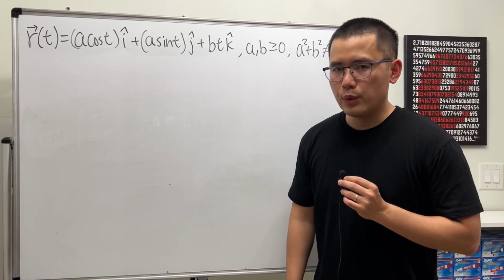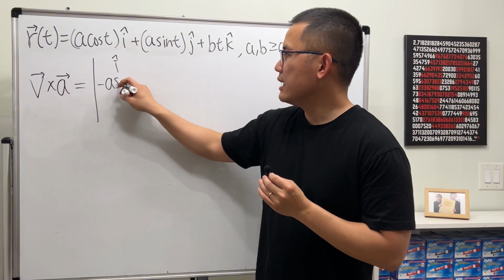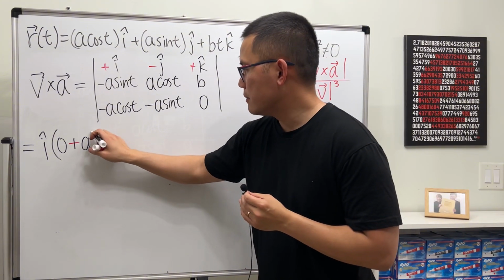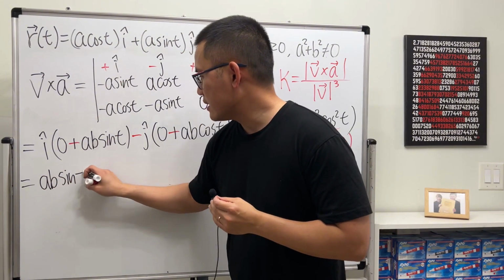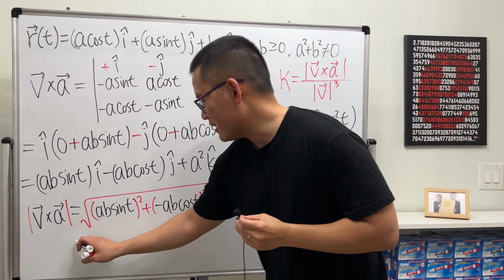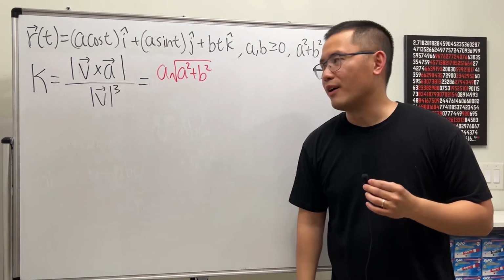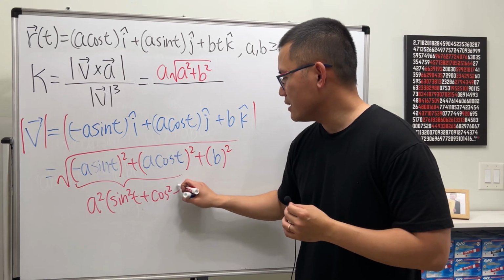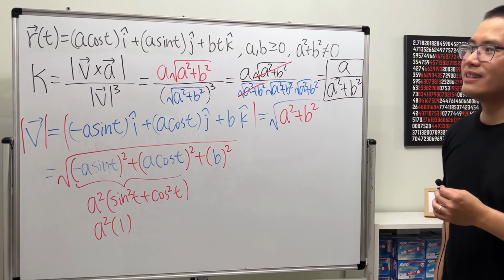Finding the curvature of a helix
This Calculus 3 tutorial will help you find a helix's curvature. For finding the torsion of a helix, please see this video